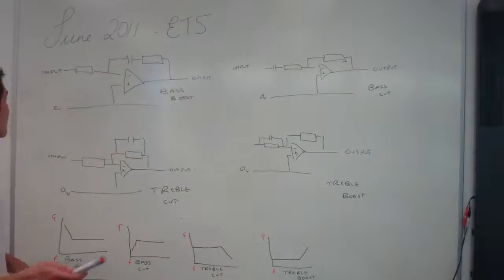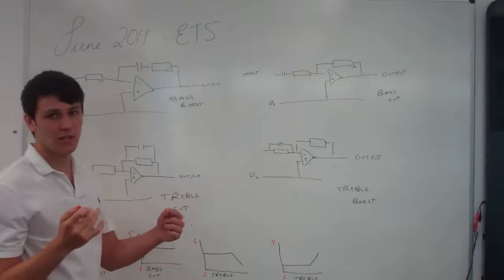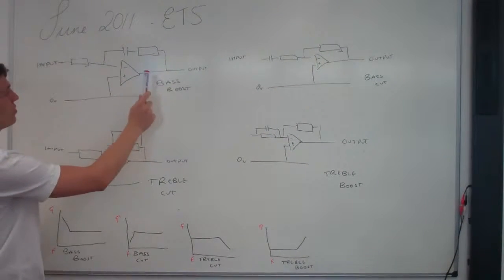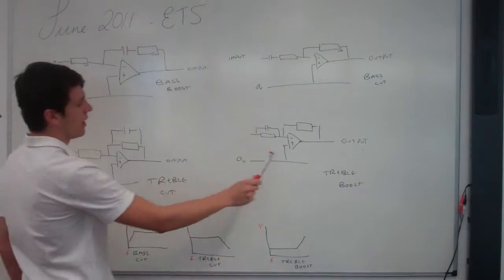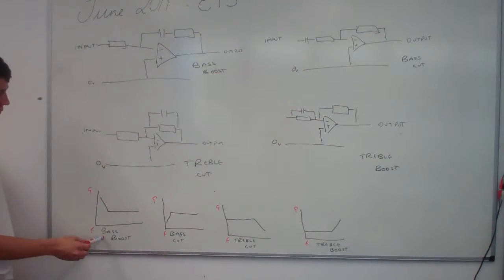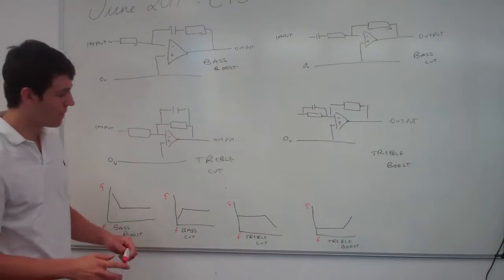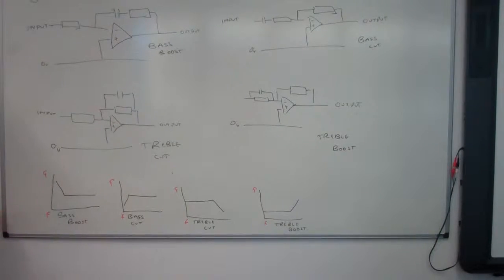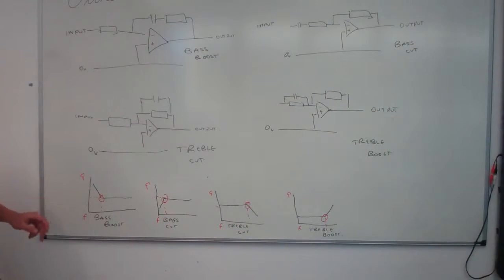ET5 June 2011, Q8c added info